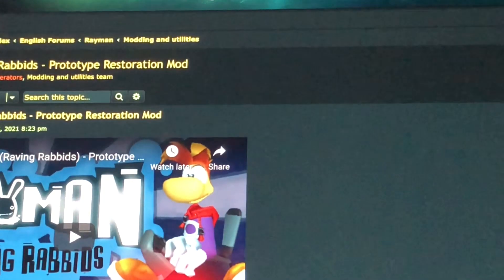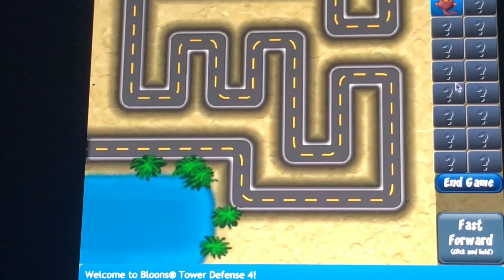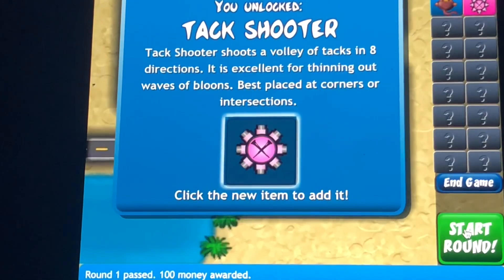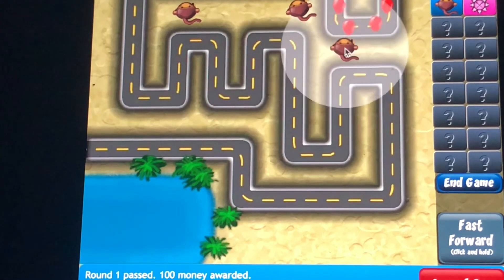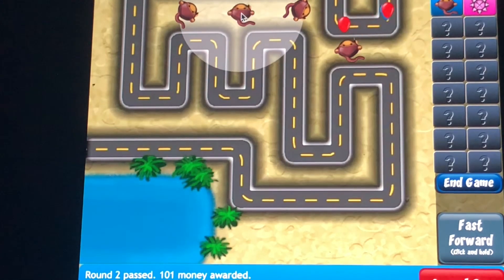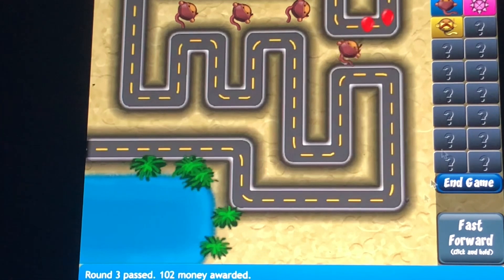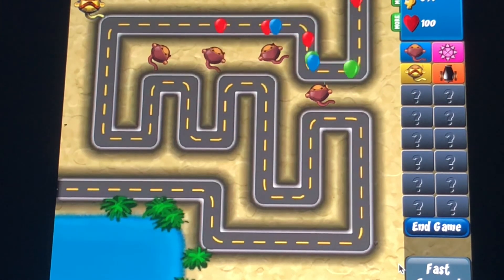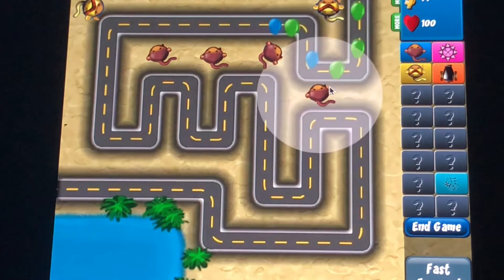PB3 Gaming:Rayman 4 Restoration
welp. I’m playing a game with my arch-nemesis or something… :/